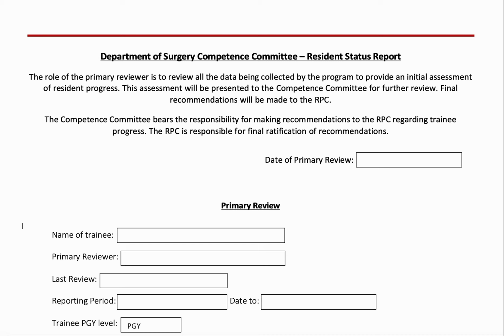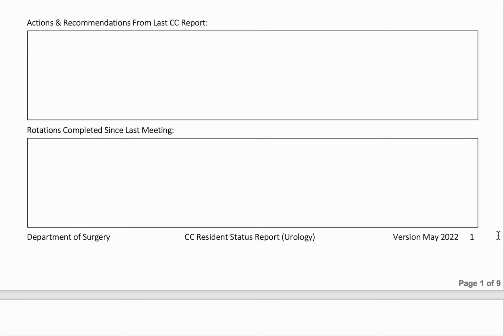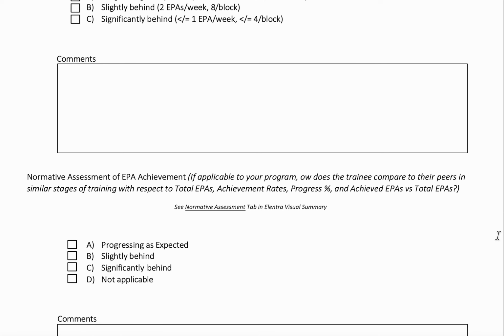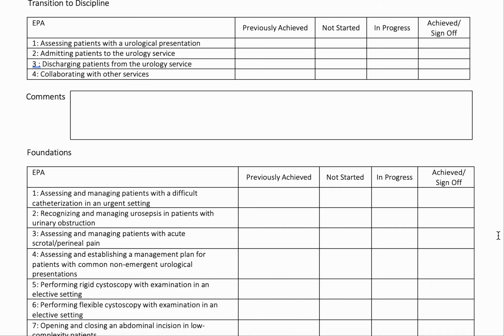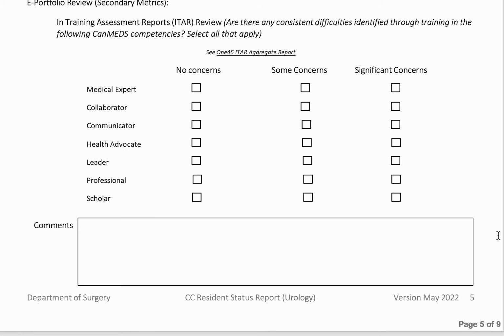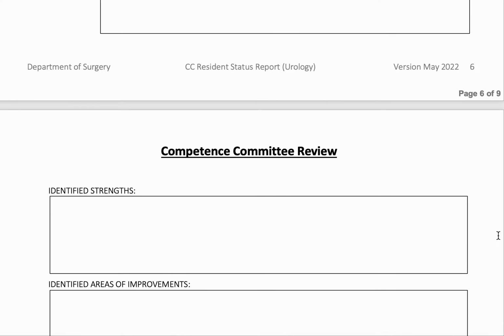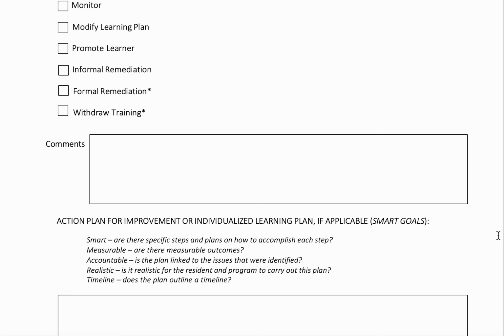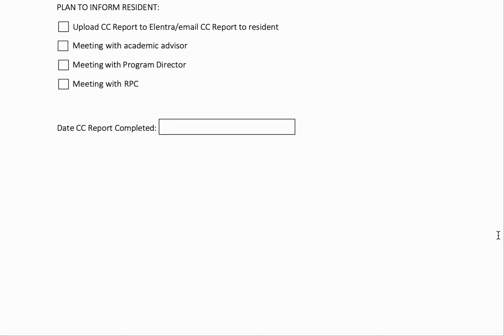CC Report Walkthrough Feb 2024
Video outlining how to fill out the Competence Committee Report for a CBD resident in the Department of Surgery